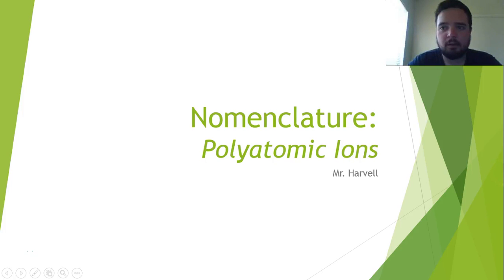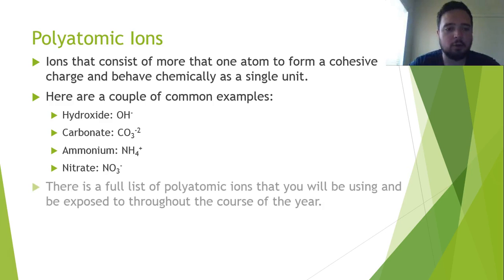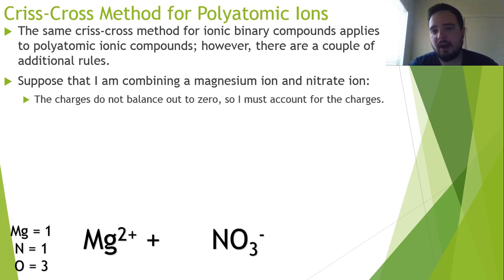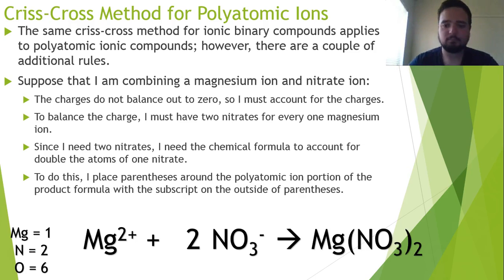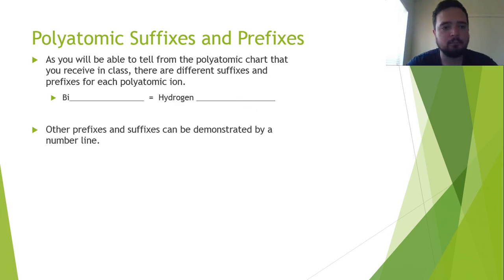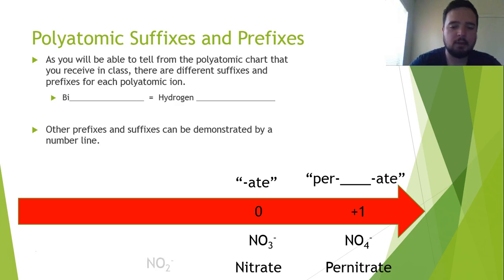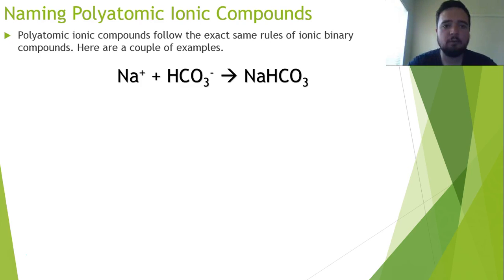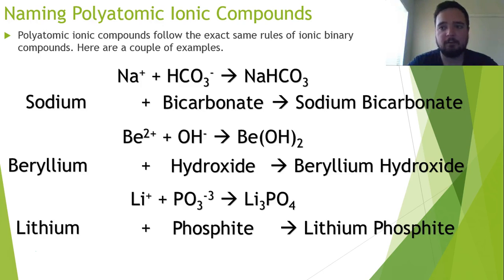Nomenclature - Polyatomic Ions